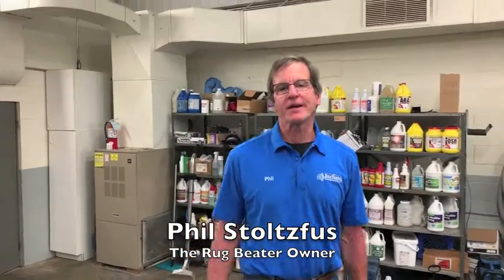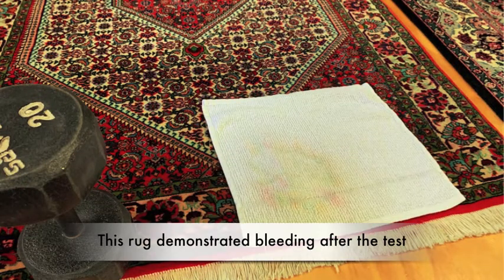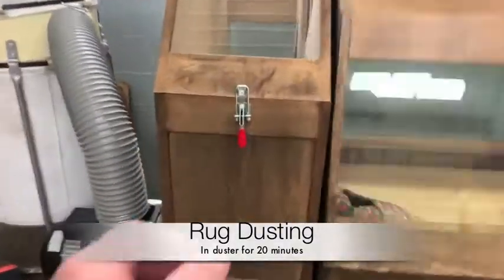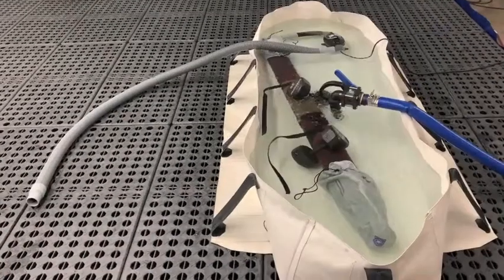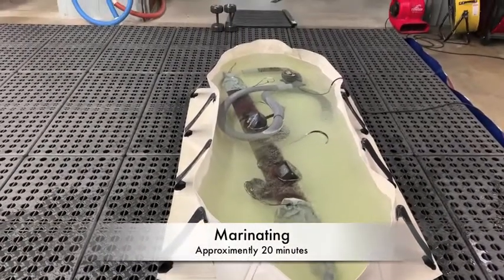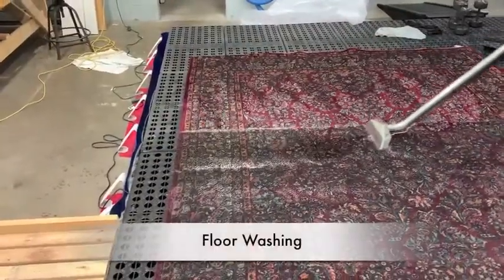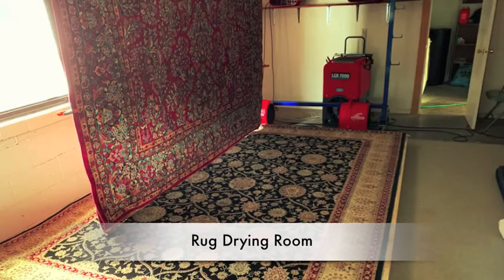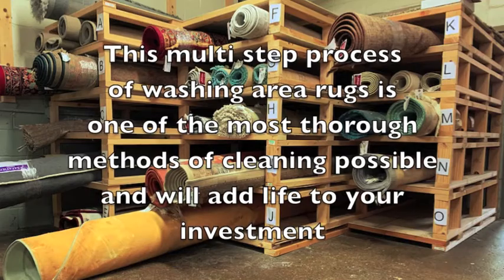Area Rug Washing Procedure - The Rug Beater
In this video, we share the procedure we use to wash and clean area rugs.

Here at The Rug Beater, we care for and handle every rug we clean as though it were our own. We begin every rug cleaning with a pretest to determine the correct solutions to prevent bleeding colors and potential damage.

So, how do we clean a piece of your legacy? The video tells all!

#1 We clean your rugs at our facility. Cleaning your rugs is very different from regular carpet cleaning, and requires several steps along with the right equipment and solutions to do the best job done. We equip our facility to handle the rug cleaning process quickly and efficiently to ensure the best results!

#2 Water cleaning is best! Many customers are surprised to hear that we actually clean your rugs by submerging them in water. Through our research and testing, we found that completely submerging your rugs in water is the best way to ensure the entire rug receives a thorough cleaning.

#3 Ensure fast drying time. Natural fibered rugs have a high absorption factor, which is why they often take longer to dry. The faster we can dry your rugs, the fewer problems we’ll have—especially with color runs. Which is why we speed dry your rugs after the cleaning process. Our climate-controlled room with installed dehumidifiers and air movers keeps the surrounding air as dry as possible to guarantee the best outcome.